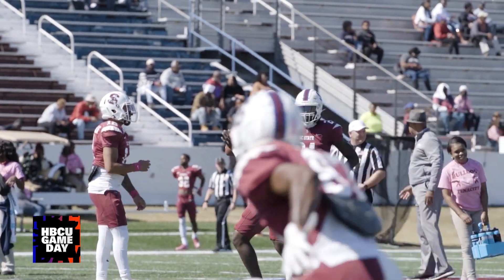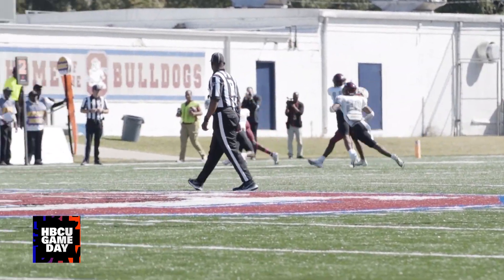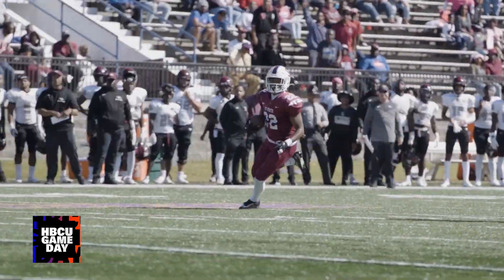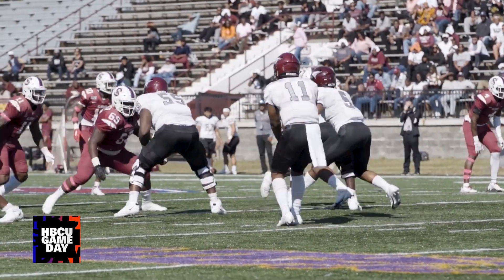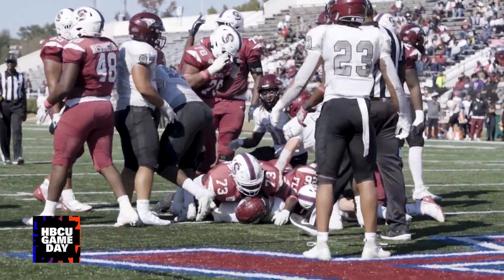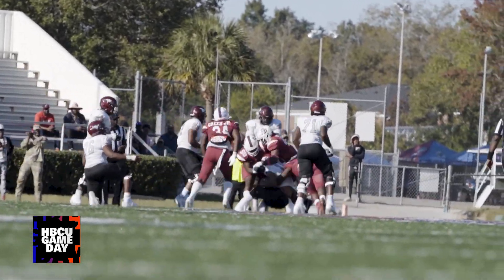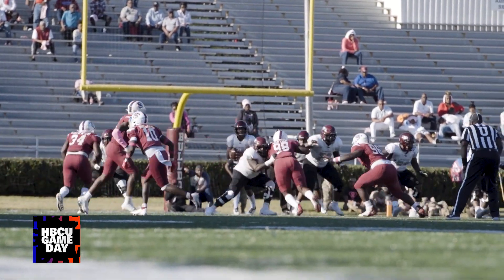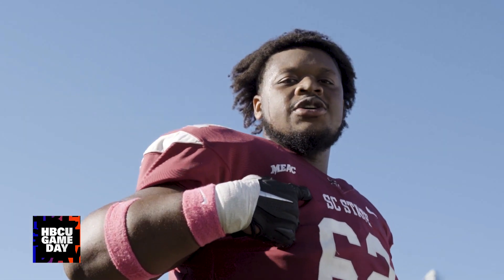North Carolina Central vs SC State: Backyard Dog Fight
NCCU and SCSU had a defensive backyard football-style dog fight down in Orangeburg, South Carolina with the winner more than likely to be crowned the MEAC champions.